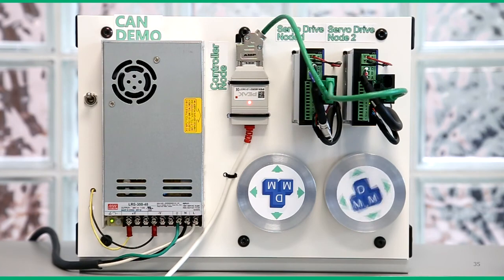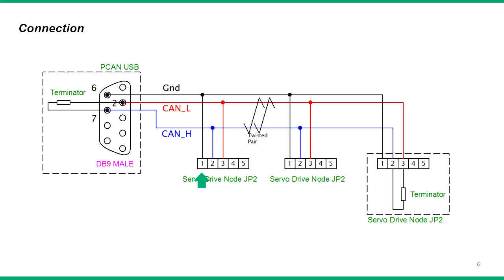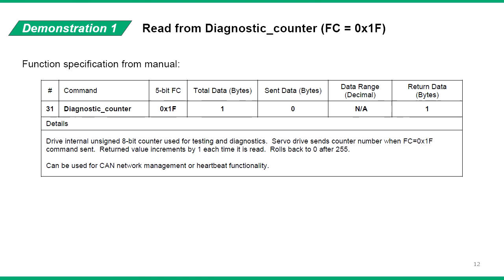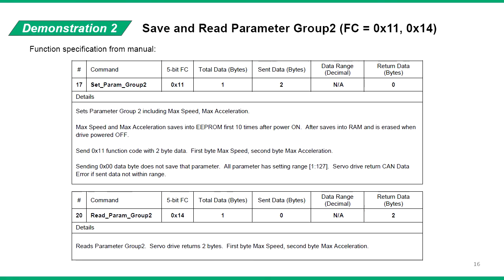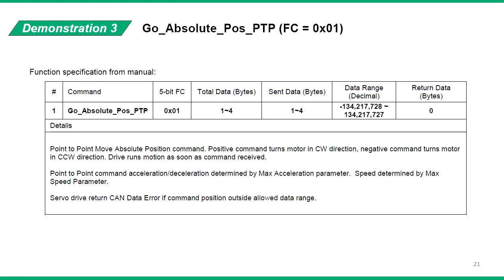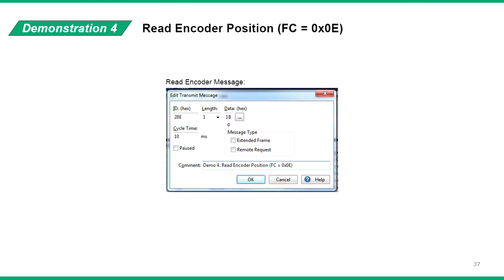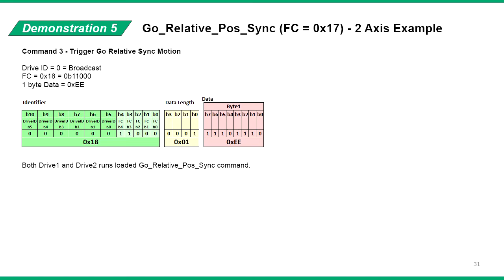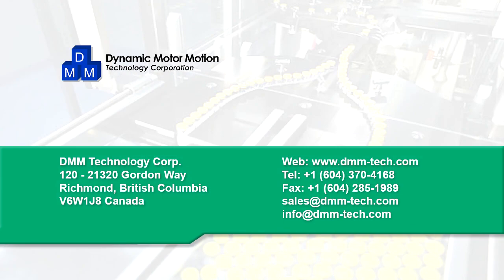DYN Servo Drive CAN Bus Communication Demo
DYN2 servo drive CAN bus compatibility and setup demonstration video.